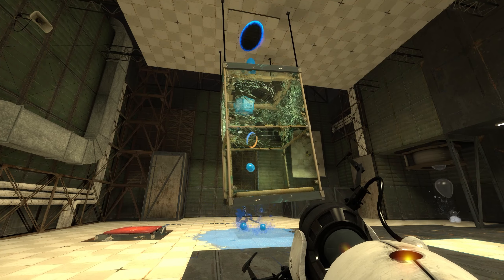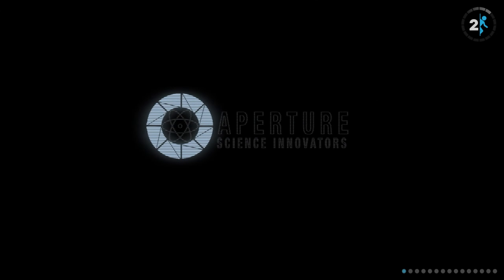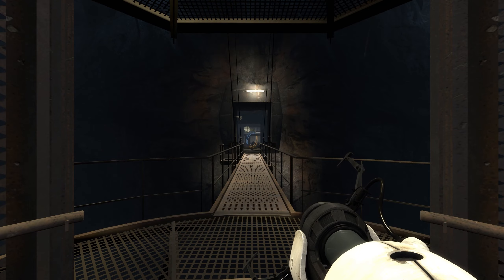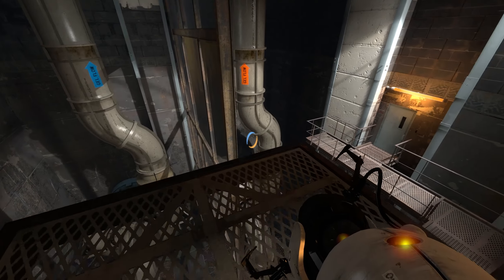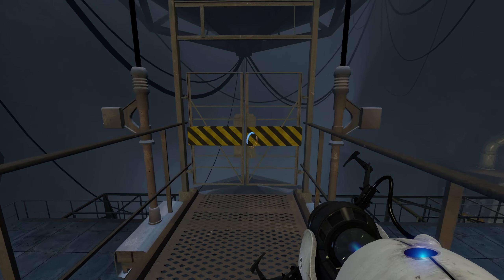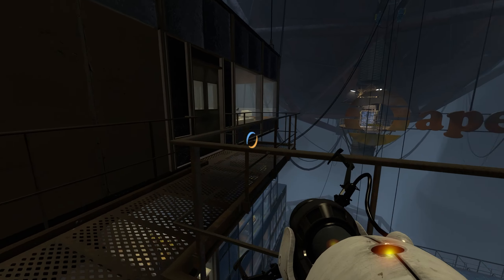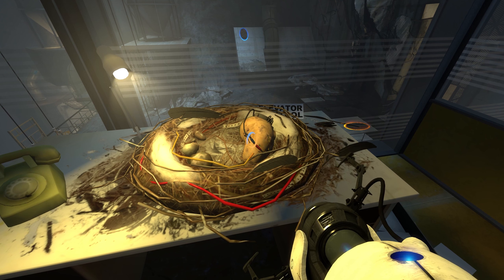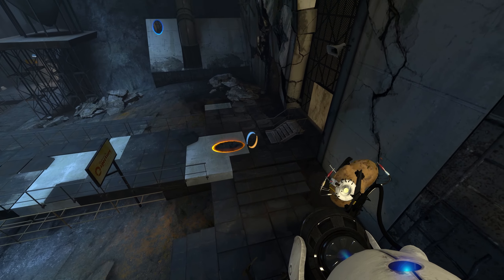Portal 2 - Part 16: Chapter 6: Repulsion Gel: Test Chamber 03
Facepalm even harder as you watch me struggle to solve the puzzles of the wonderful Portal 2 by Valve Software.